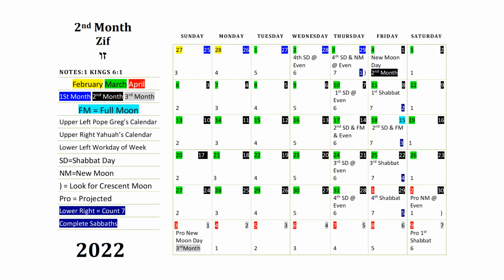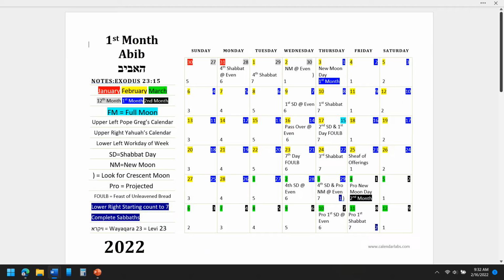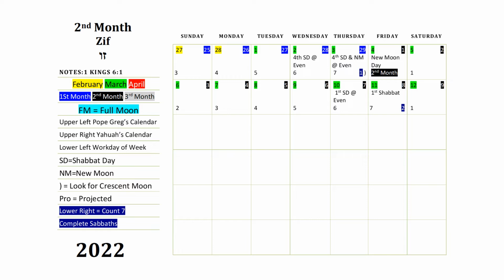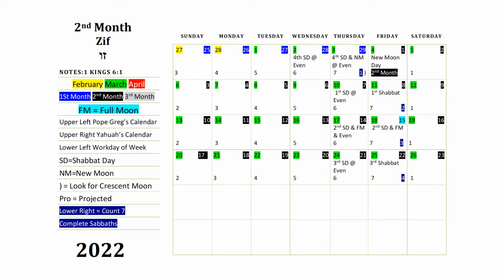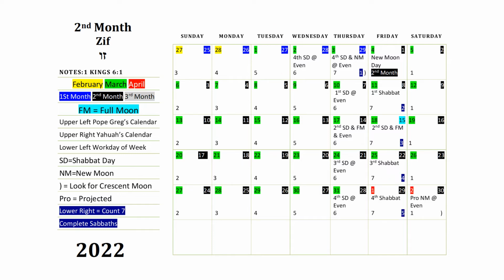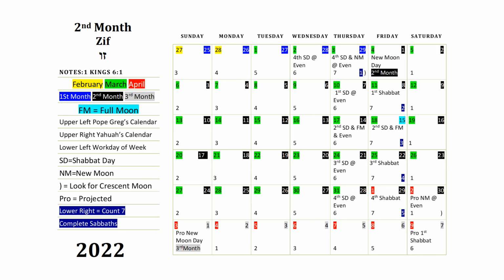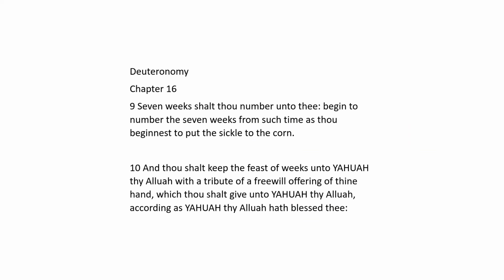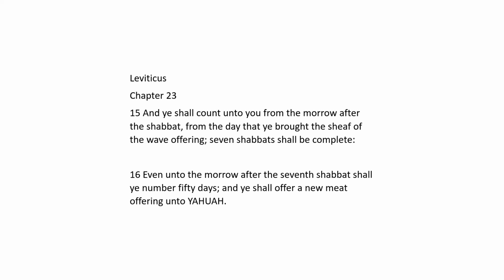2nd month Zif 2022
Still counting the Feast of Weeks